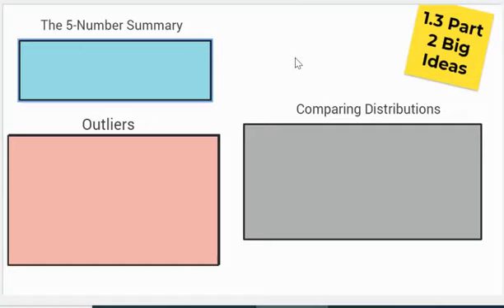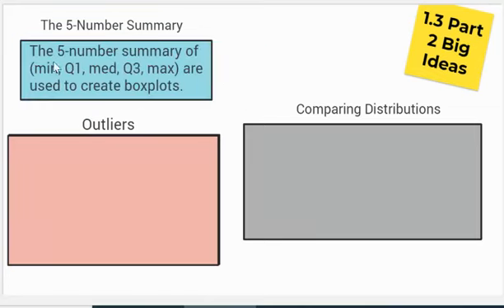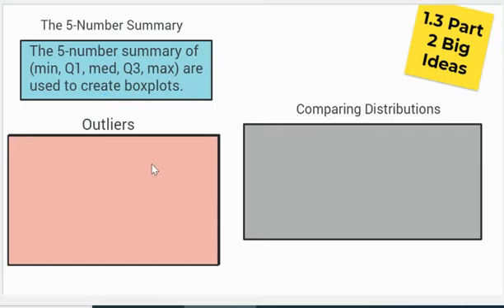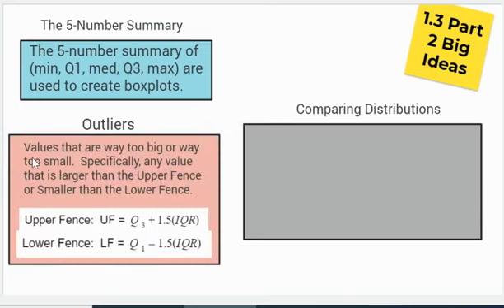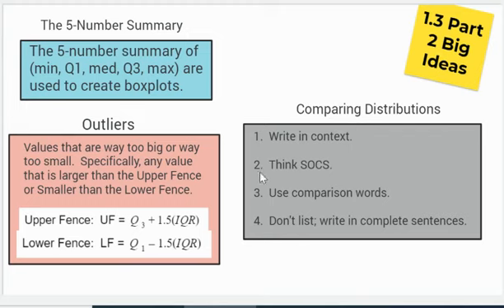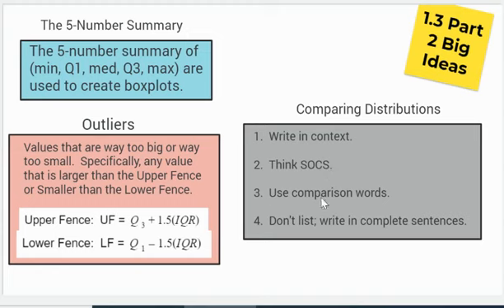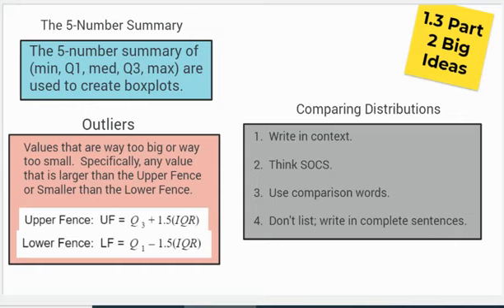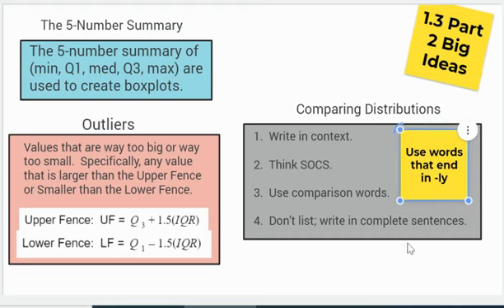13 - The 5 Number Summary & Outliers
Here are the Big Ideas for the lesson about boxplots, the 5 number summary, and finding outliers when using fences.